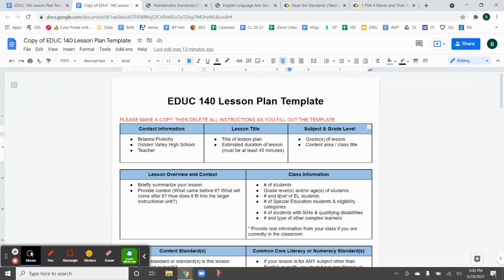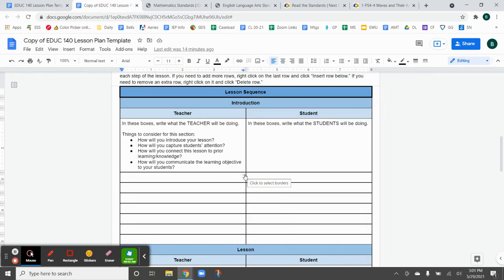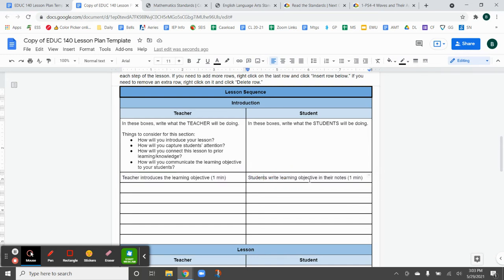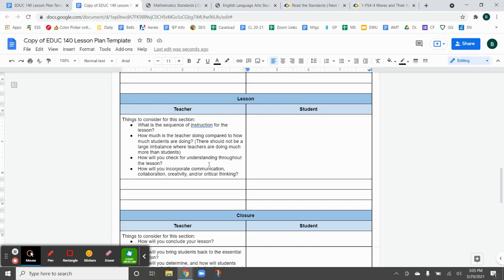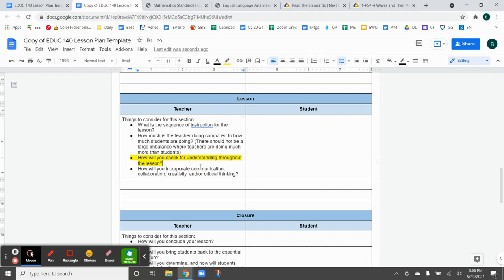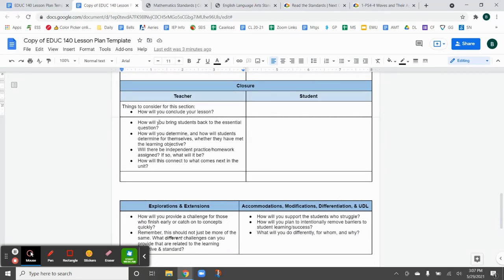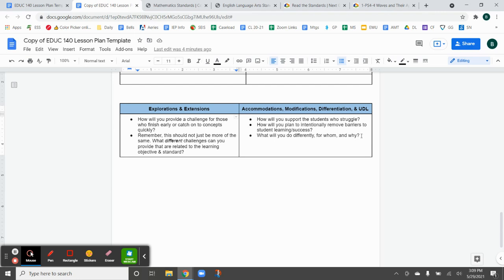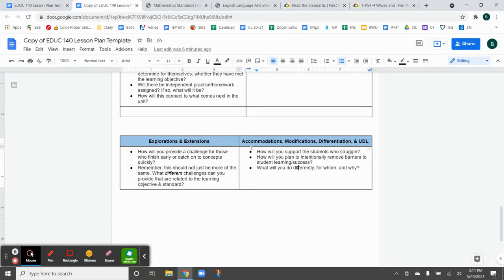Lesson Plan Screencast Part 2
This screencast covers instructions for the Lesson Sequence and bottom sections of the EDUC 140 Lesson Plan Template.